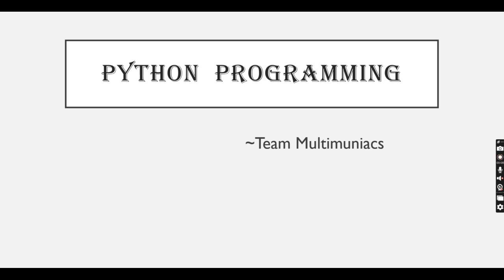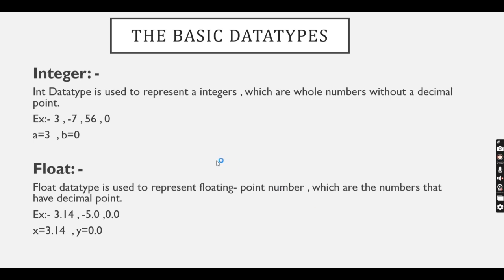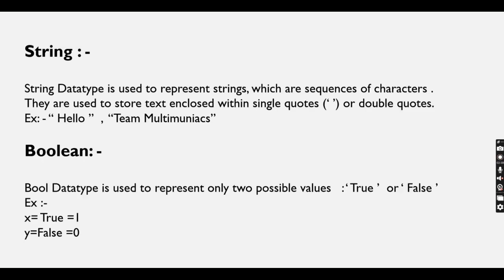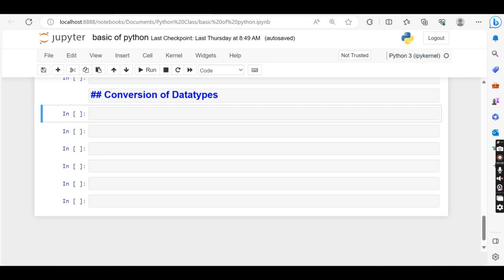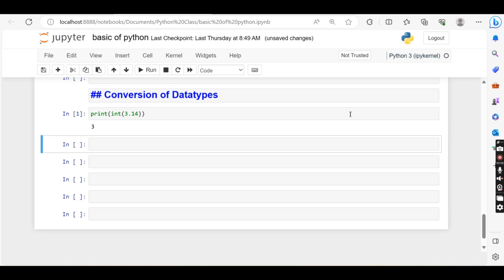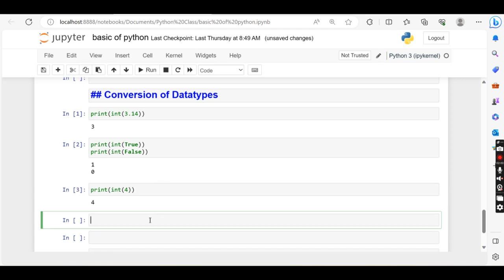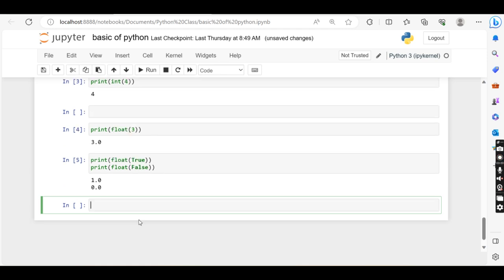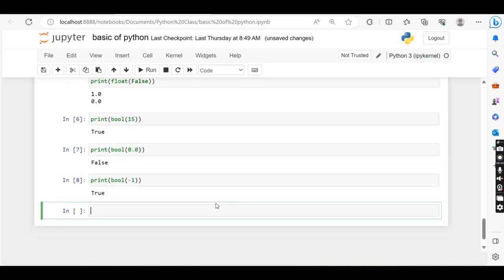Data Types and Their Conversions in Python Language | Python for Beginners | By Team MultiManiacs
Title: "Mastering Python Data Types and Conversions with Jupyter and Anaconda: Day 2 - Team MultiManiacs"

Description:

🚀 Welcome to Day 2 of our Jupyter and Anaconda for Beginners series! 🐍 Today, we explore the essential concept of data types in Python, which is crucial for writing efficient and robust code. Join Team MultiManiacs as we guide you through understanding and converting data types using Jupyter Notebooks and Anaconda distribution.

📌 Day 2: "Exploring Data Types and Conversions in Python"
In this session, we'll focus on demystifying the concept of data types in Python. Learn about different data types, how to use them, and how to convert between them effectively. Whether you're new to programming or looking to solidify your understanding of Python data types, our team of experts at MultiManiacs is here to provide clear explanations and hands-on examples.

🔥 What to Expect:
- Introduction to various data types in Python (int, float, str, list, tuple, dict, etc.)
- Hands-on exercises using Jupyter Notebooks to practice working with data types
- Tips on when and how to convert between data types for better code functionality
- Insight into the importance of data types in programming

Team MultiManiacs is passionate about making programming accessible and enjoyable. Our goal is to equip learners with practical skills, and Day 2 is another step in your Python journey with us.

Share it with friends who want to master Python data types using Jupyter and Anaconda!

Ready to elevate your Python skills? Let's dive into the world of data types together with Team MultiManiacs! 💻🌐